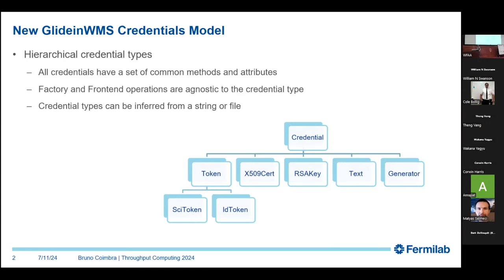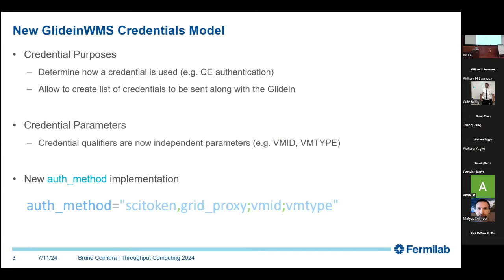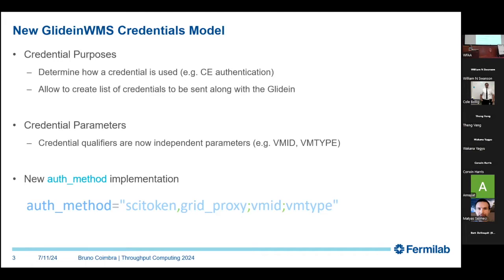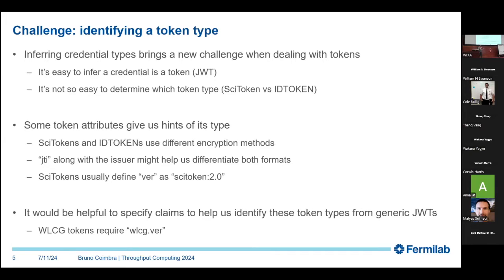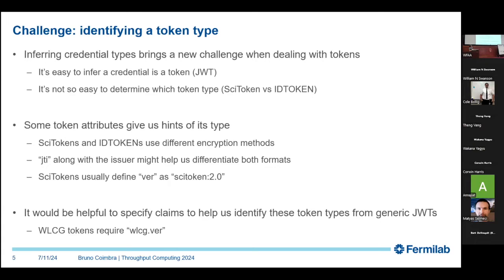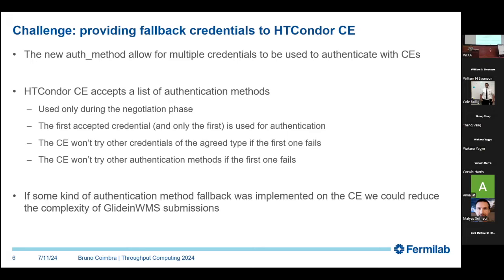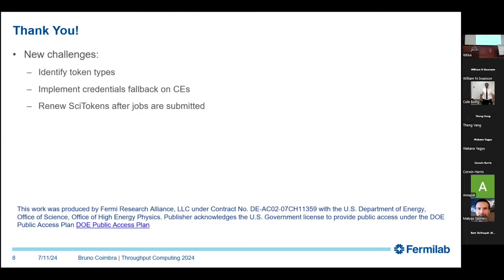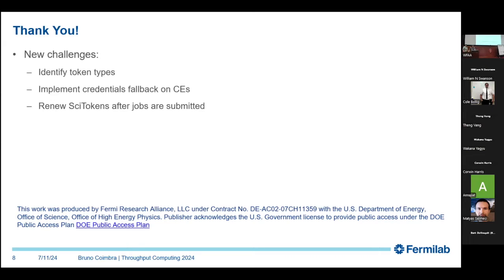HTC24: GlideinWMS handling of credentials and the new challenges they present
Bruno Coimbra explains the new glideinWMS credentials model, and discusses challenges that have arisen.